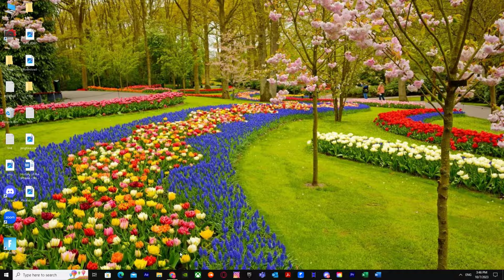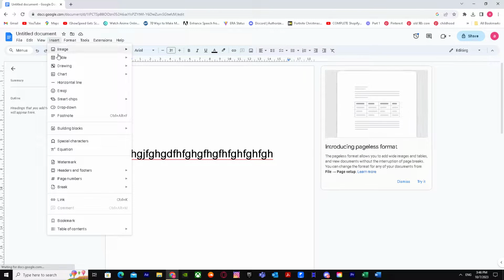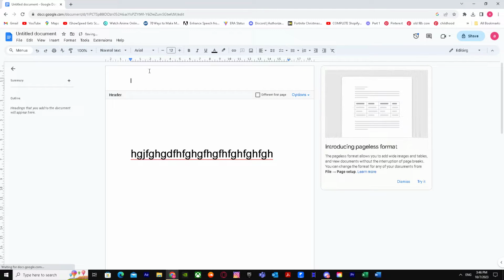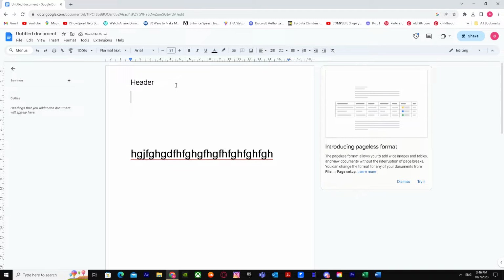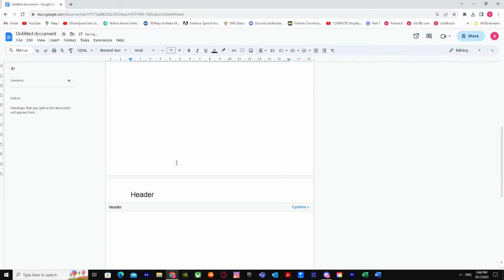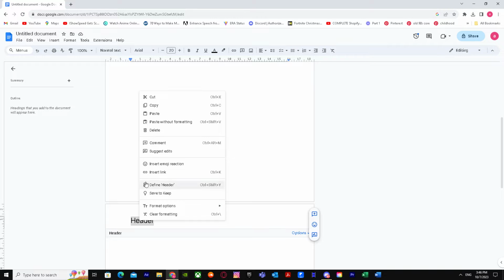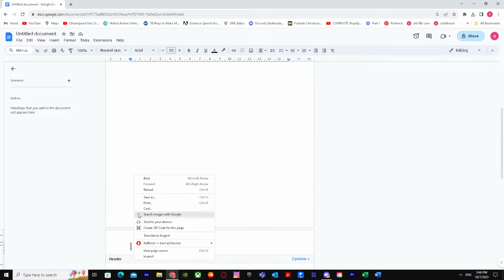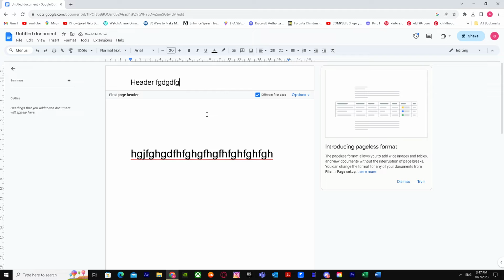How to Insert header only first page in Google Docs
If you are looking for a video about How to Insert header only first page in Google Docs, here it is!